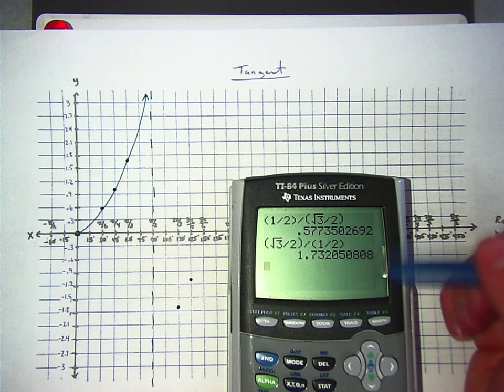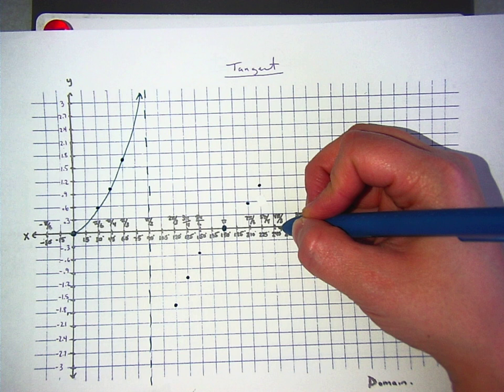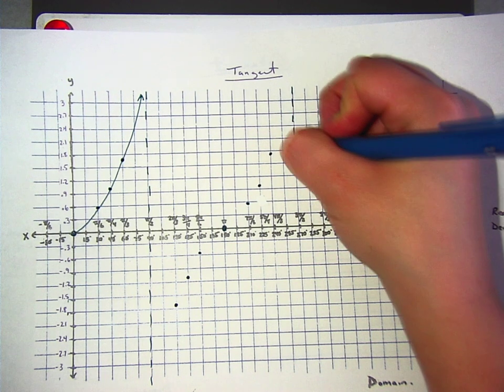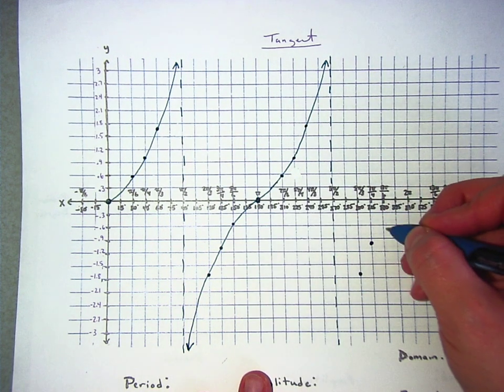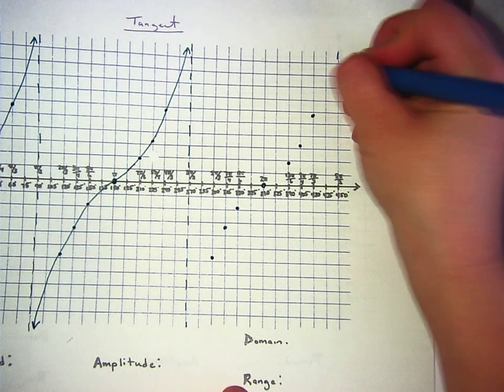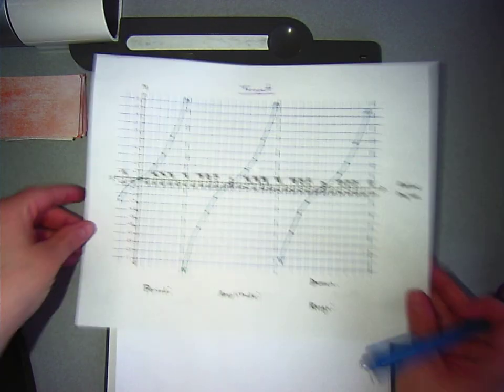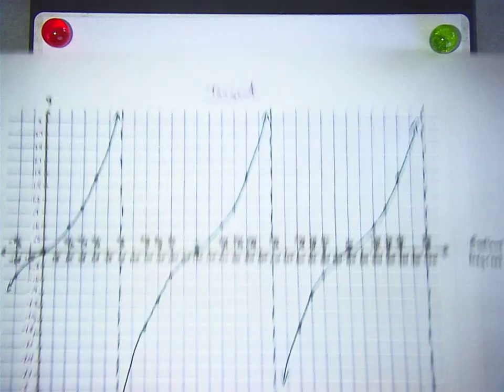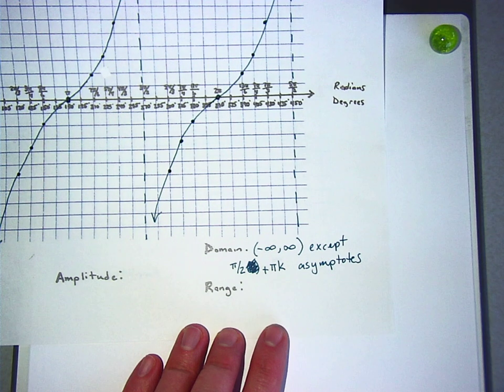Advanced Math 12/1 (Part 2)